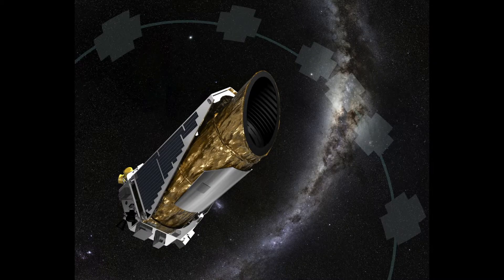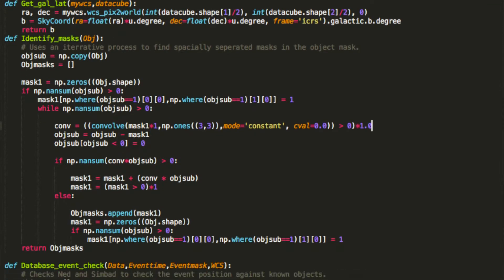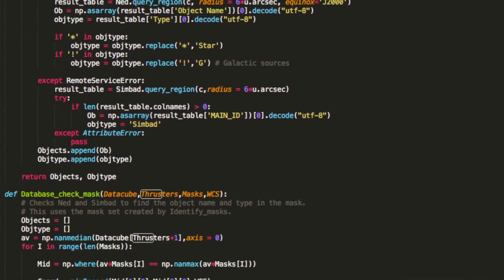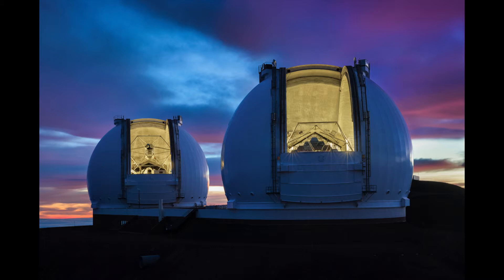What do astronomers do?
Are astronomers creatures of the night? Have I even seen the sun while doing my PhD in astronomy?